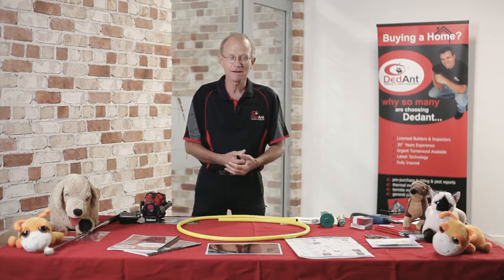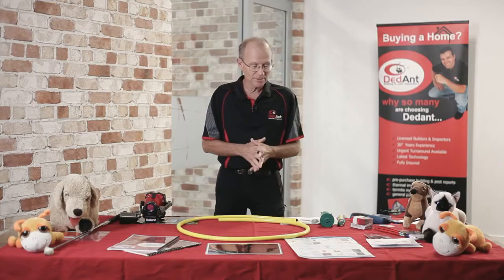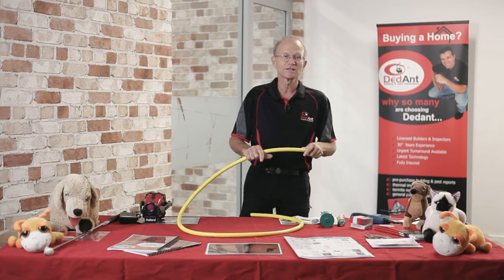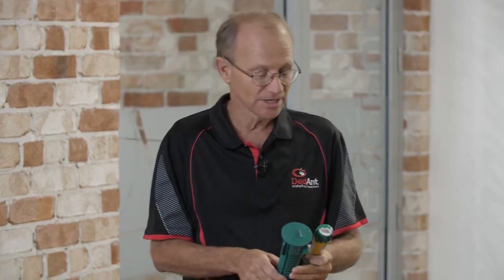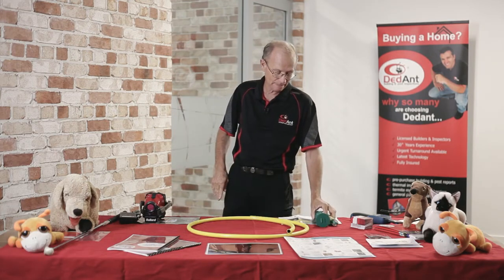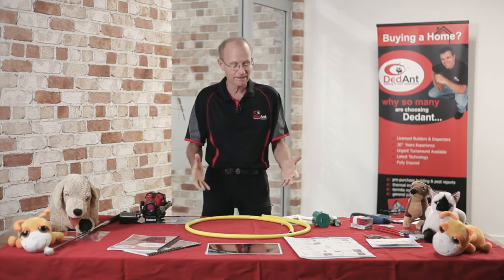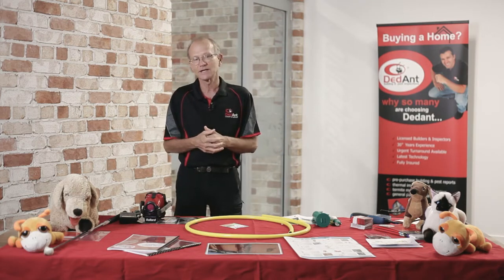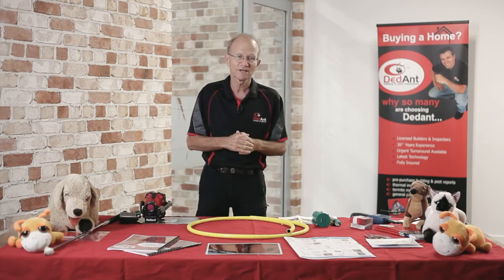Termite Barriers and How They Work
Everything you need to know about termite barriers and how they work.

For more information or for a free quote, head to our